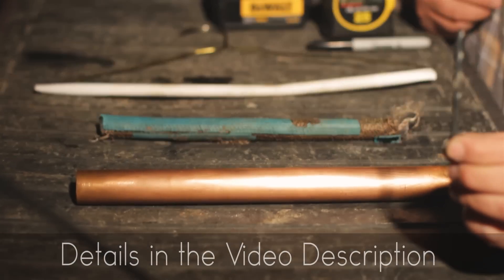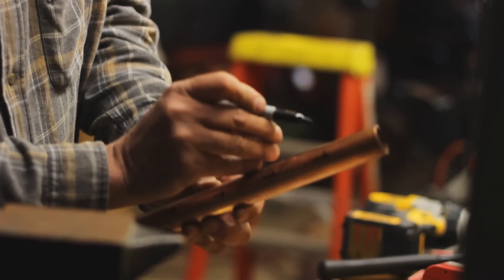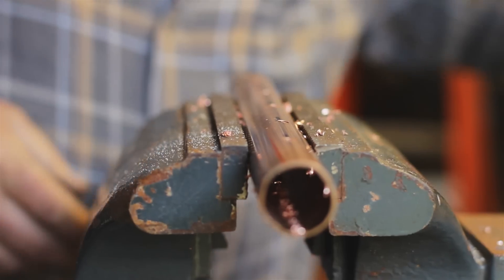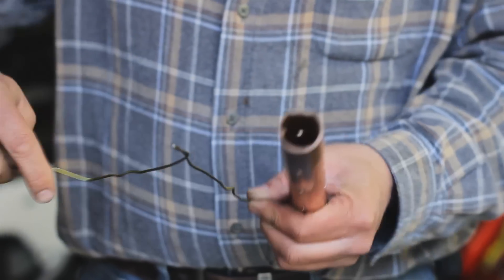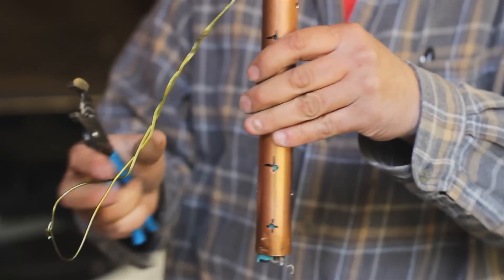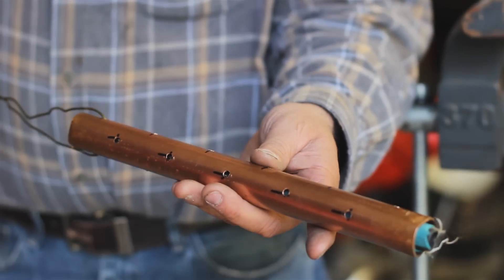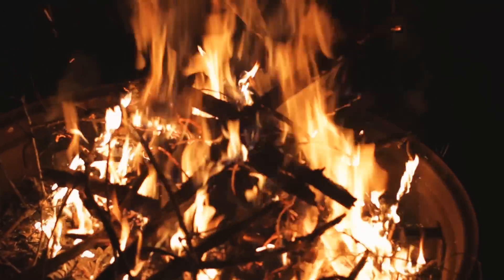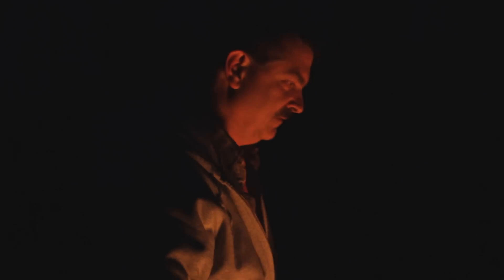How to Change the Color of Your Campfire 2025 - EASY!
I made this video to present to someone interested in changing the color of a campfire. Because there aren't any videos similar to this already on Youtube, I decided to publicly upload this video so anyone can change the color of their campfire.

Things you'll need:
-3/16ths sized drill bit
-a copper pipe about an inch wide and a foot long.
-some gardening hose about a foot long.
-a metal coat hanger
-a marker
-a drill
-safety glasses.
-a vice to hold your pipe( optional)
-a pair of pliers to help bend the metal (optional)

Steps:
-Mark alongside your pipe every 2 inches.
-Rotate your pipe 90 degrees and mark every other inch.
-Drill holes all the way through the pipe from where each of the marks are at.
-Use a drill bit to scrap out the sharp edges.
-Bend the coat hanger and put it through the top holes of the pipe, create a small handle.
-(Optional) Shrink the end of the pipe down with some pliers so that the garden hose doesn't fall out.
-Insert the garden hose and place it inside the fire.

I apologize for the camera shake. The 50mm f/1.4 lens would be great if it had IS. More regularly reoccurring videos to come of visual effects, tutorials, and more.

CHEMICALLY WHAT'S GOING ON:
Copper by itself doesn't give off any toxins but when you burn the garden hose you are burning a type of plastic pending on your type of garden hose. The Garden hose is likely polyvinyl chloride.  It contains a high concentration of dioctyl phthalate plasticizer.  The hose likely contains fiberglass or another roving, heavy metal additives, and other plastics to create the finished article. The hose is placed in a copper pipe and placed in the fire.  As PVC is heated it begins to smoke above 100 C.  At 200 C loss of hydrochloric acid begins and loss accelerates up to 300 C where PVC quantitatively loses hydrochloric acid (HCl). When HCl is gone the polymer is left as a chain of double bonds (unsaturated).  PVC contains 56.7% chlorine indicating that a significant amount of HCl can be produced. There are two paths for the PVC residue after HCL loss.  If oxygen is present and sufficient, combustion will proceed.  The products of combustion are carbon monoxide, carbon dioxide, and water depending upon a variety of factors. If oxygen is not present or in low concentration thermal decomposition proceeds.  The products of thermal decomposition are HCL, benzene, and polyaromatic hydrocarbons (PAH), and a variety of minor components. Thermal decomposition proceeds to completion above 400 C. Is the process safe? There is a level of toxicity that will produce lung and membrane irritation and interfere with breathing with too much exposure.

RECOMMENDATION:
A little exposure to this won't hurt you, however, too much exposure could be bad for you. I wouldn't be burning one of these every weekend but maybe once in a blue moon. I've also read that if your fire burns hot enough you don't get as much smoke. The trick is to only put the copper and garden hose in a HOT fire, not one just starting to burn. Less smoke = fewer toxins to inhale. Last but not least DO NOT COOK on fire with this inside !!! The fumes can leave toxins on food which is more harmful digesting than it is inhaling.

Hashtags to help the algorithm, ignore:
Mr krabs walking noise
illustrator
dogo argentino
pike one kick one
how to potty train a puppy
fiddlesticks
obs studio
how to make upma at home
indoor skydiving
polaroid camera
lulu mall kochi midnight sale
imovie
morpho knight theme
girl friendzones the nice guy
pc build 2023